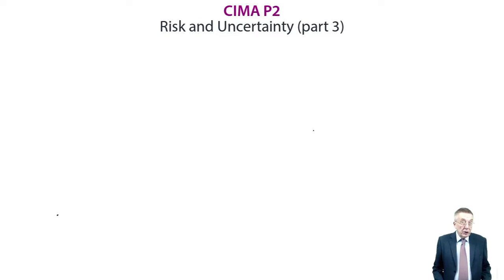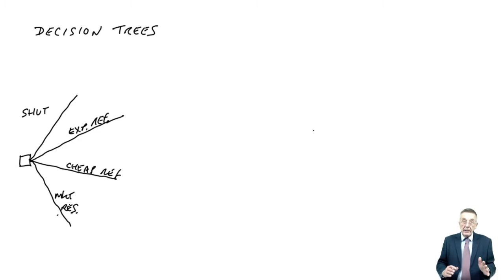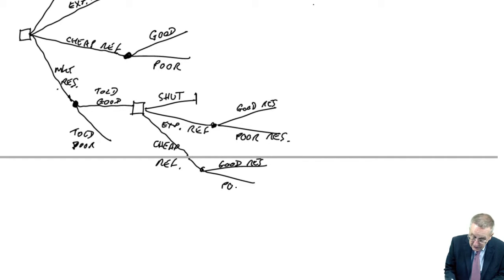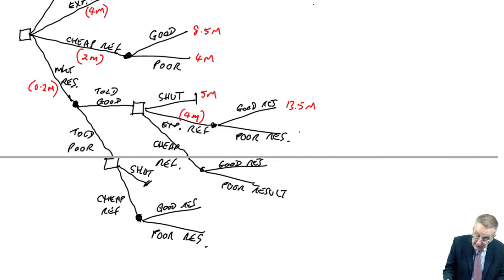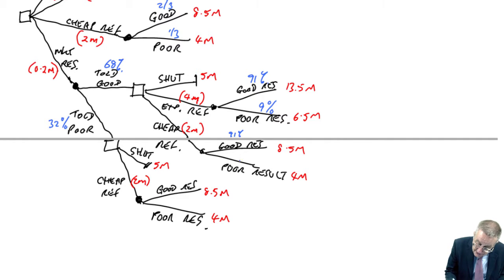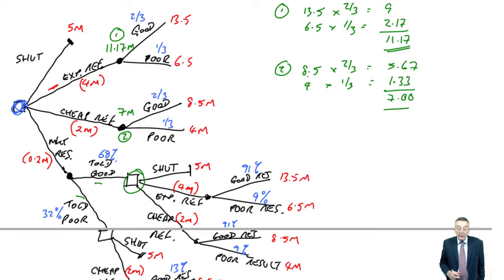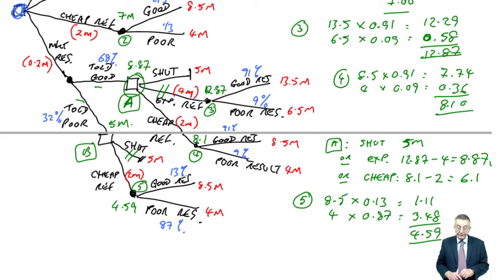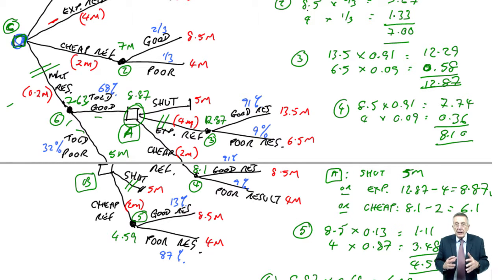Risk and Uncertainty - Decision Trees - CIMA P2